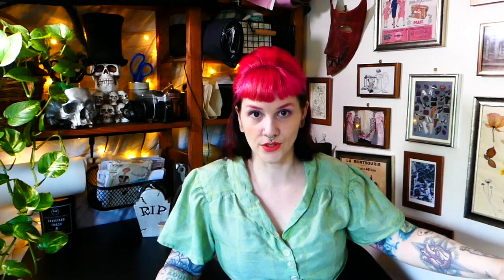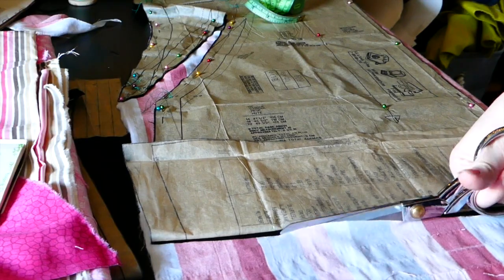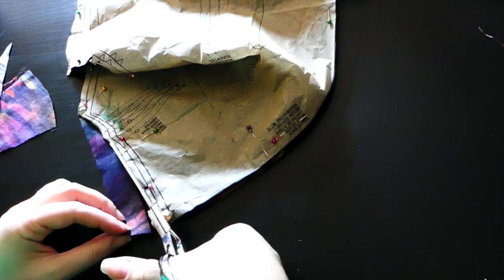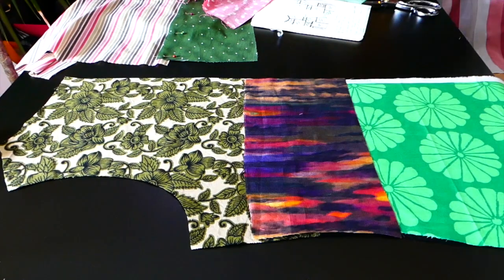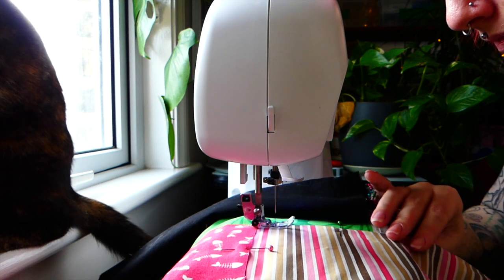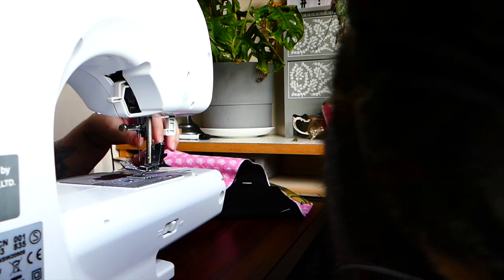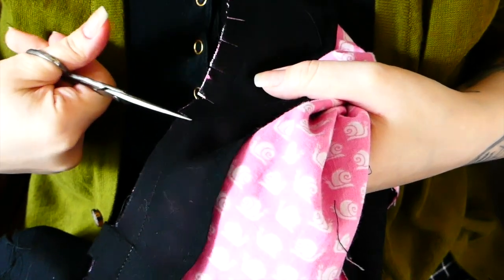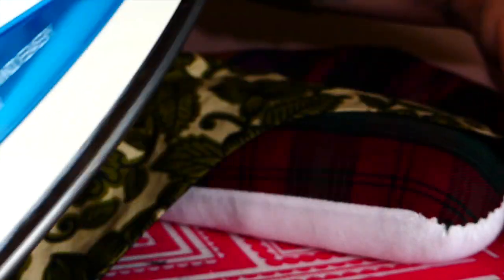Making a 1960s Sally Dress | The Nightmare Before Christmas gets a Vintage Makeover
I sewed a Mod style Sally Halloween costume/cosplay entirely from my fabric stash! Making this one was a little bit of a whirlwind, but I did actually enjoy myself (even if I did keep talking about how nervous and anxious I was).

The turtleneck and leggings were thrifted! So this one was also a little bit of a stash-buster/upcycling project for me, and I'm so happy with the combination of fabrics I ended up with.

I think it looks great! I LOVE this vintage inspired look and am so proud of what I managed to put together!

I hope you got a kick out of it too!

SUPPORT ME:

By becoming a patron and getting additional content like an Aftershow for every project and occasional freebies as thanks for your ongoing support!

Or if that feels like too much of a commitment right now, don’t worry.

You can also follow me on the Social Medias!